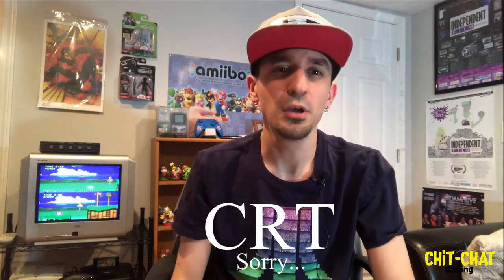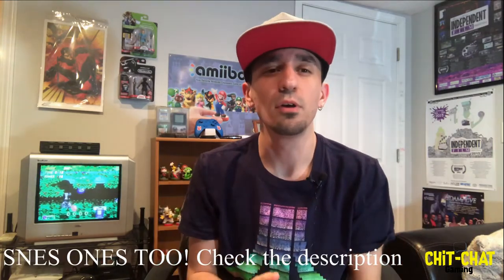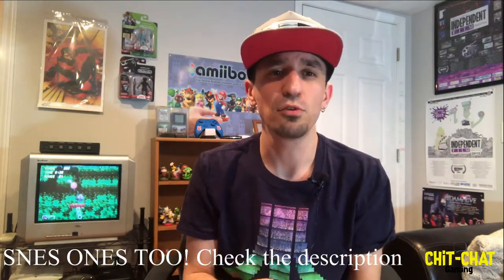Why I Got A CRT Television In 2018!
I recently picked up a CRT TV, why? in 2018? let's talk about it!